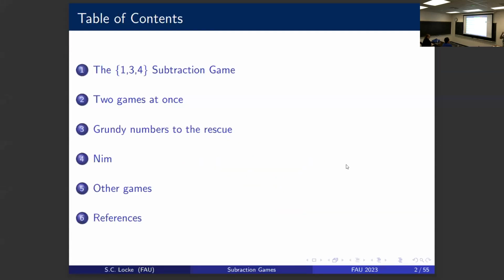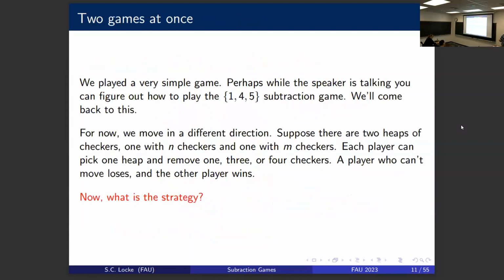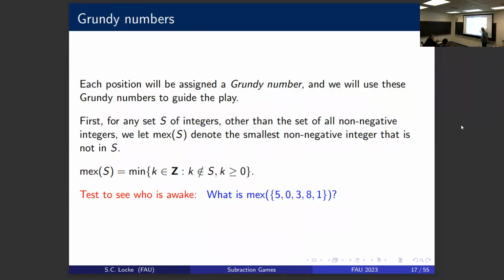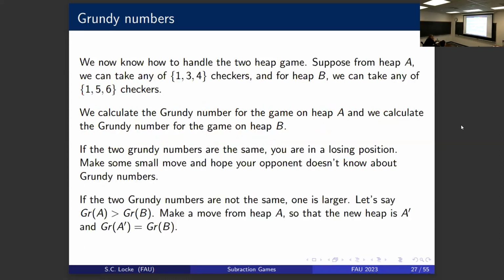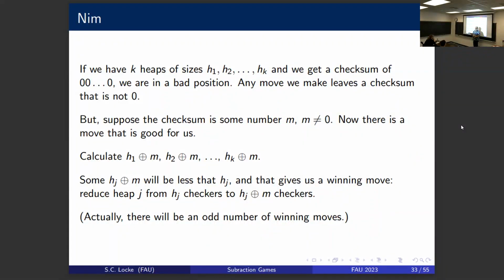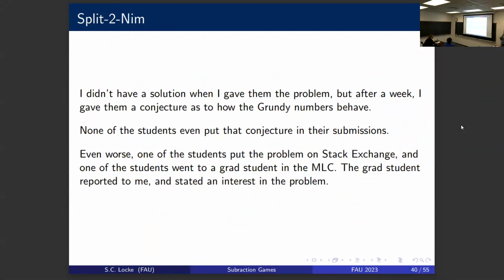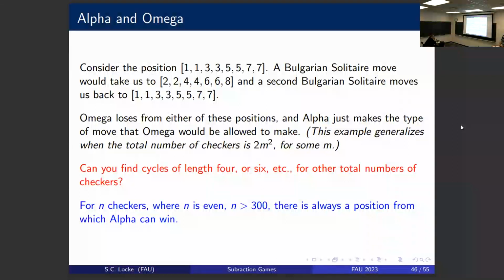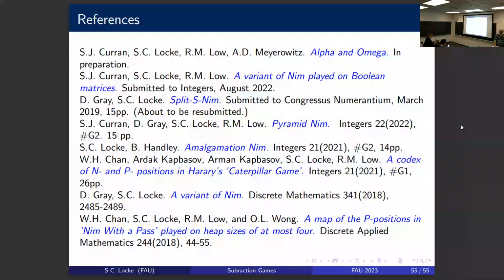FWIMD 2023: Invited Lecture - Stephen Locke